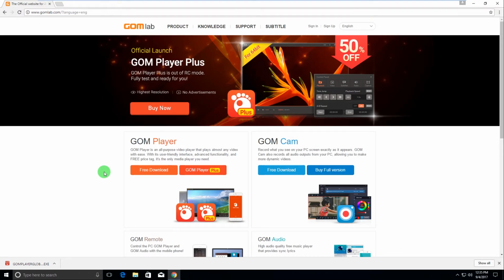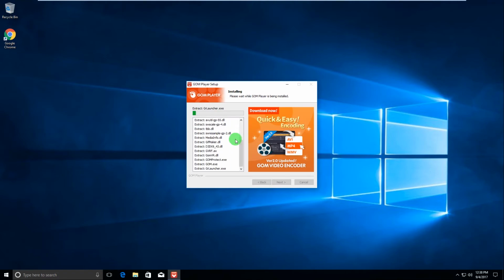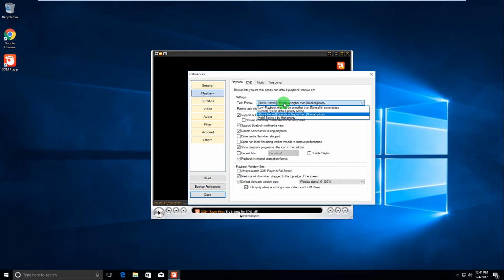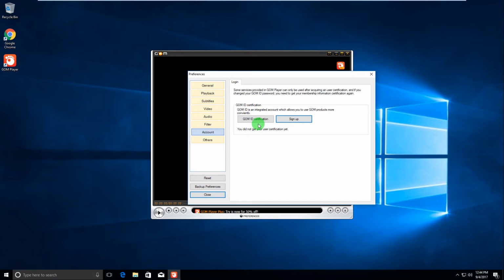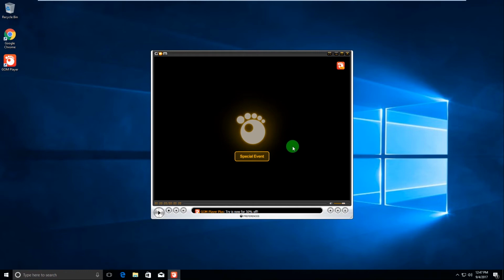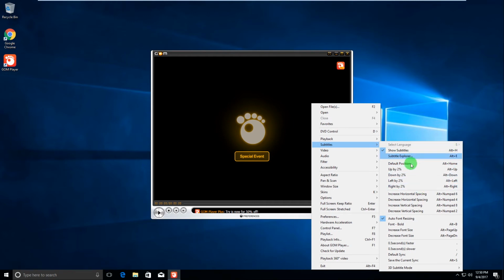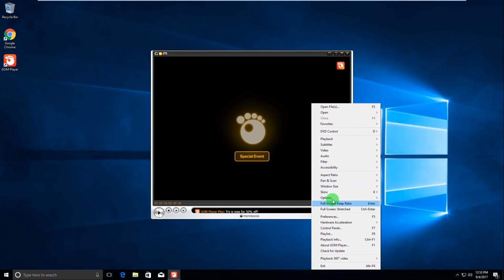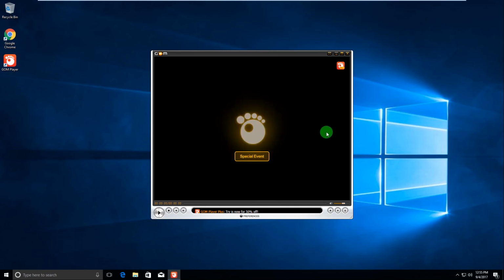GOM Player - The Best Free Video Player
This is GOM Player, a free player that plays any video file, good UI, big codec database, and huge amount of options.

BE CAREFUL FROM BLOATWARE!!

The Gear I use